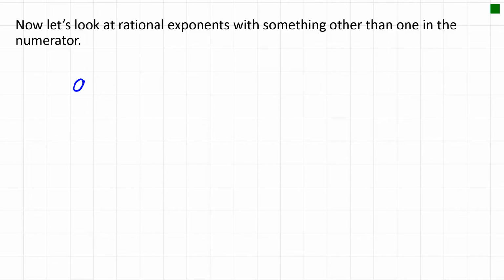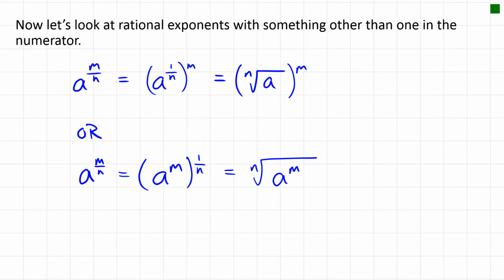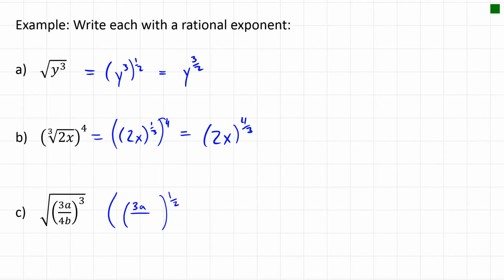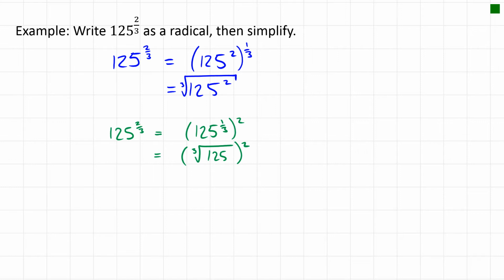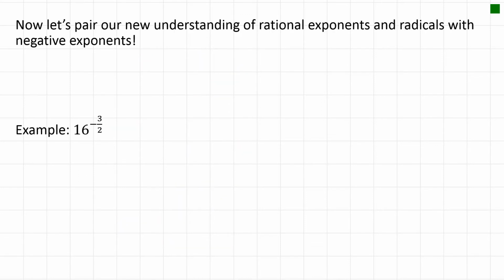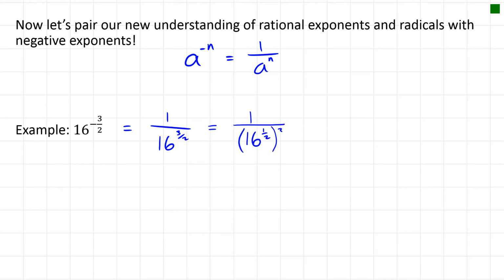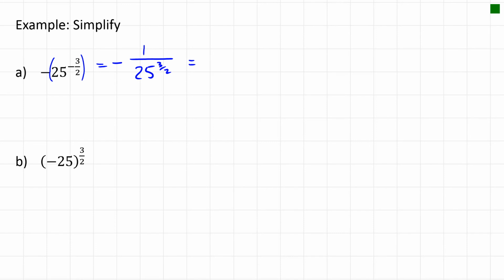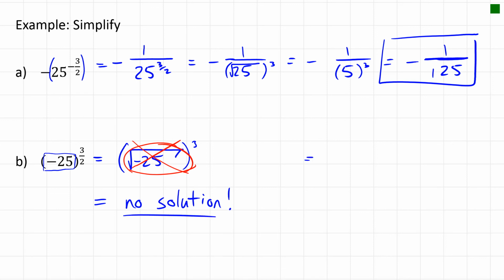u4 l3 s2 simplifyexpressionswithrationalexponentspart1